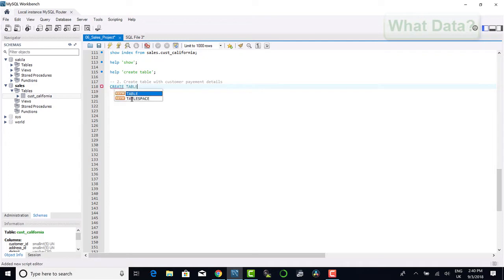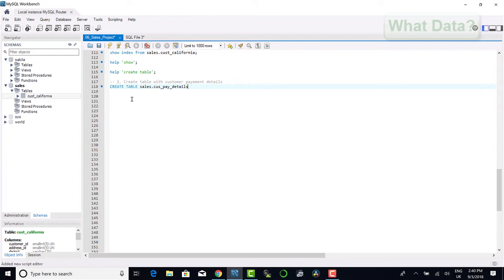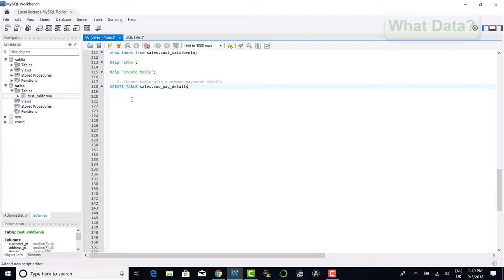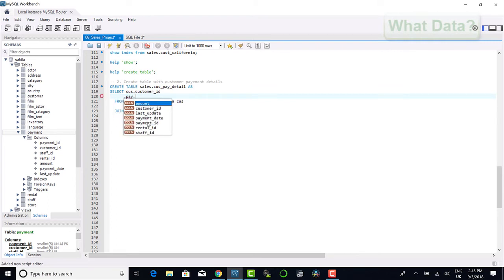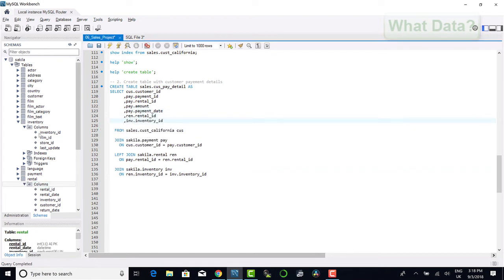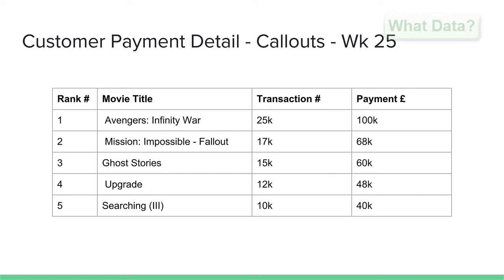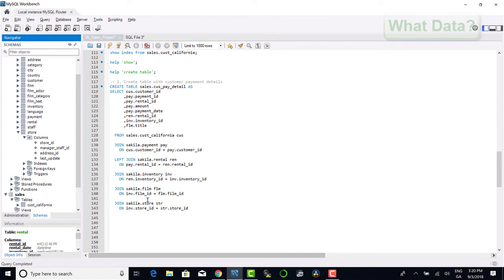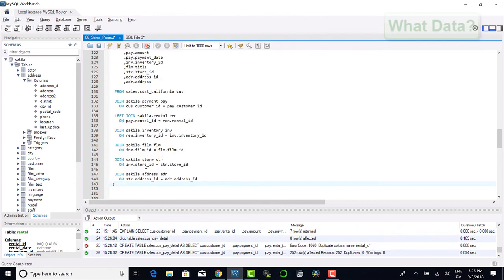Business & Data Analysis with SQL - 27 Sales Project Part 2 Data Analysis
Have you thought about working with big data but don't know where to start?  In this course, you will learn the skills of what it takes to become a data and business analyst.

What we will cover:
1) Database and Datawarehouse design
2) How to write queries in SQL (Structured Query Language)
3) How to build interactive dashboards and reports
4) Tips and techniques on how to run your own big data project from start to finish